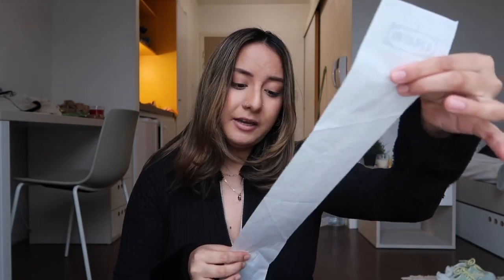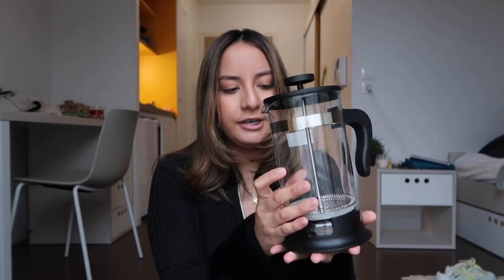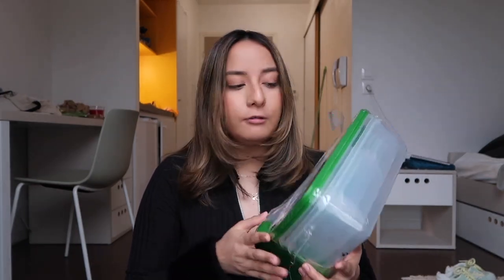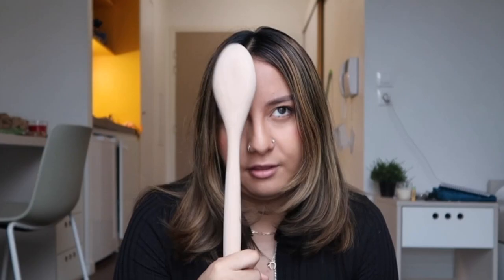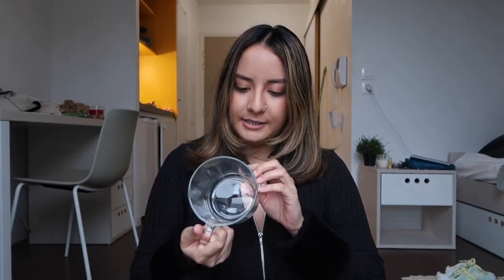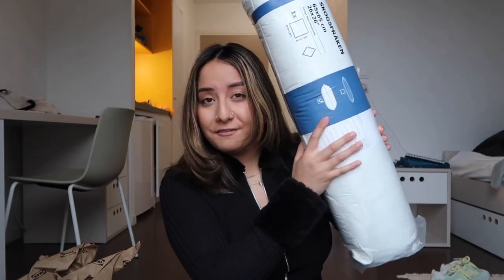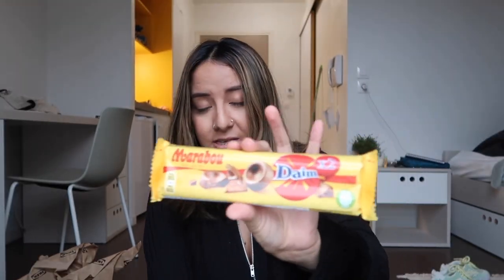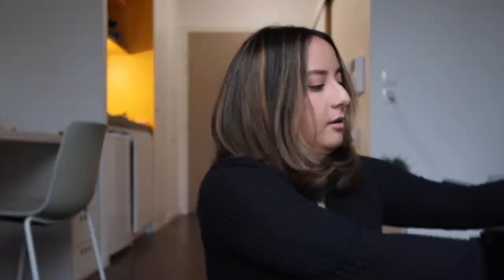moving into my apartment in Paris (ep. 09) | IKEA HAUL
hey everyone :) I'm currently studying abroad for a semester in Paris, France and wanted to show you what I got from IKEA *not sponsored* I think IKEA is pretty affordable and since I will only be living here for 6 months I didn't plan on buying so much since I can't take EVERYTHING back sadly. But I hope you enjoy this video :) xoxo

✰ faq ✰
where am I from? → Sacramento, CA
where do you live? → Paris, France
age → 22
ethnicity → Hispanic/Mexican :)